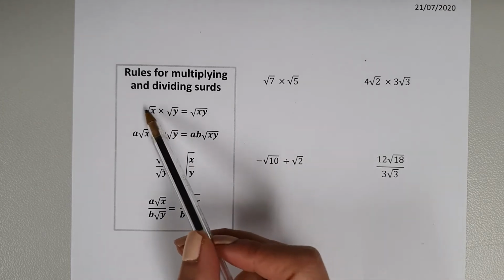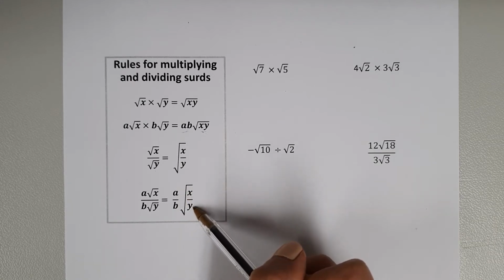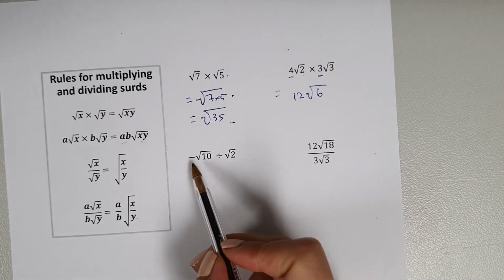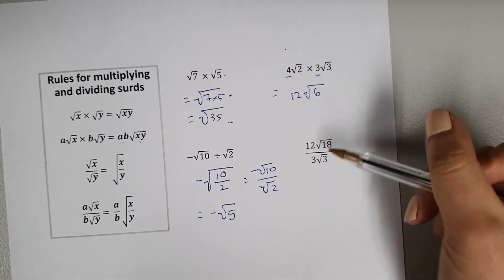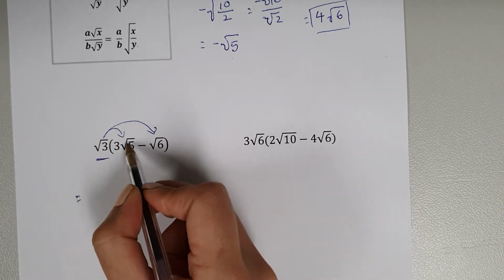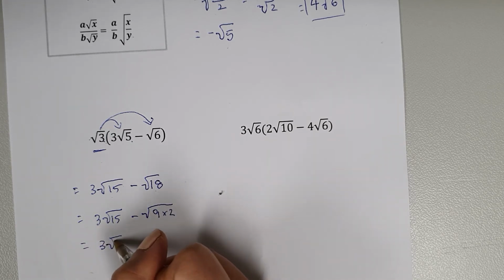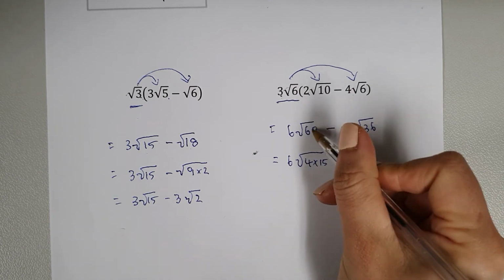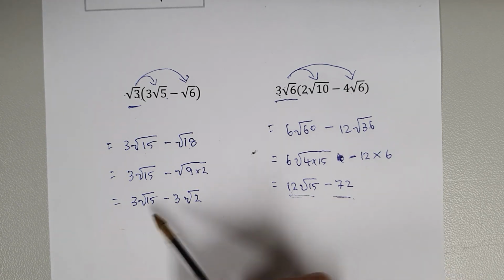SURDS: multiplication and division